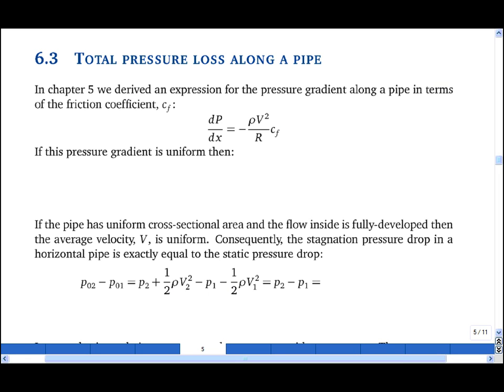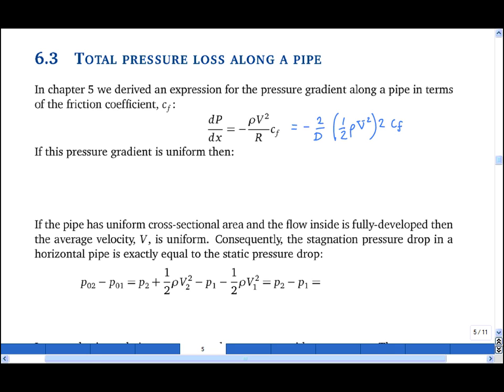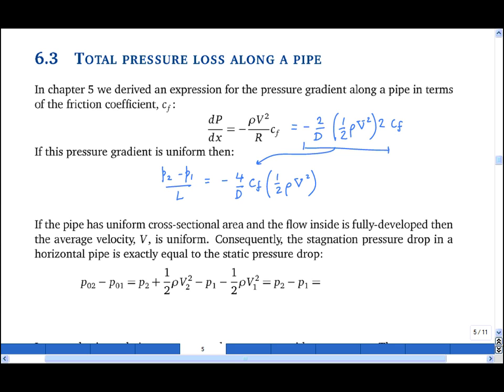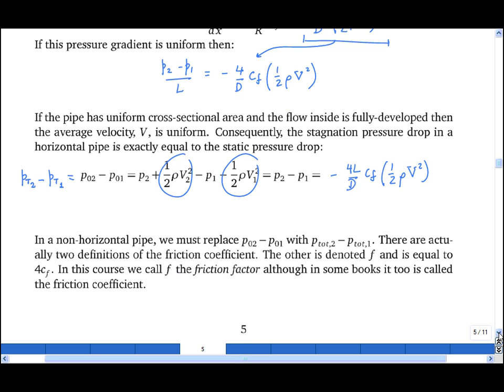6.3 Total pressure loss along a pipe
This clip shows how the total pressure loss along a pipe is calculated.